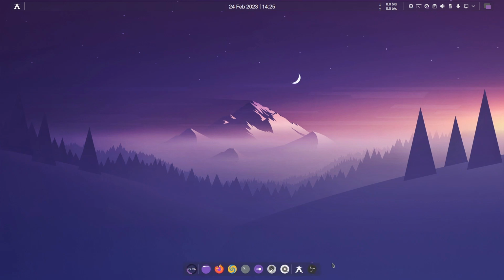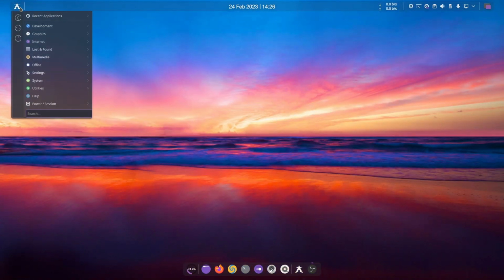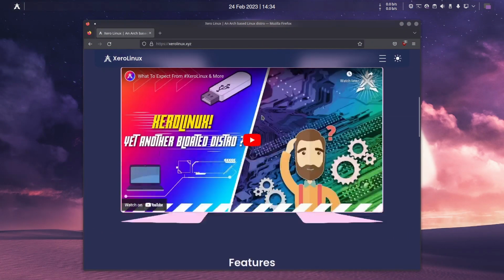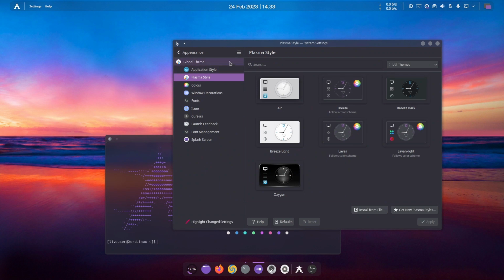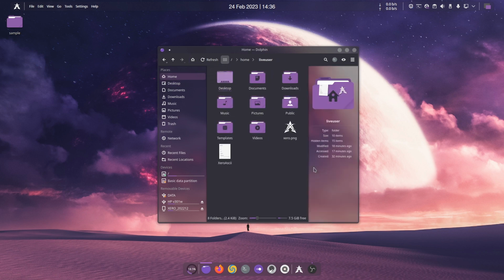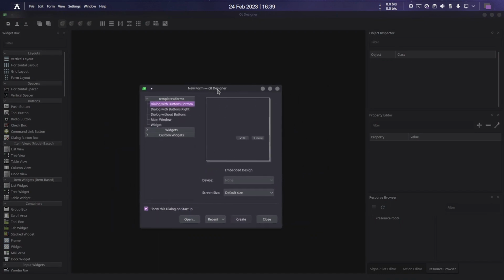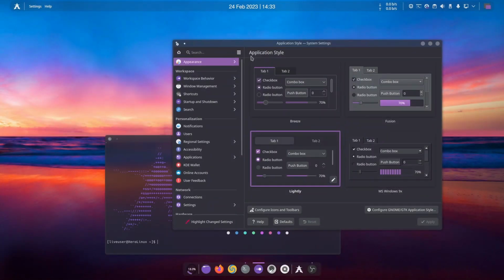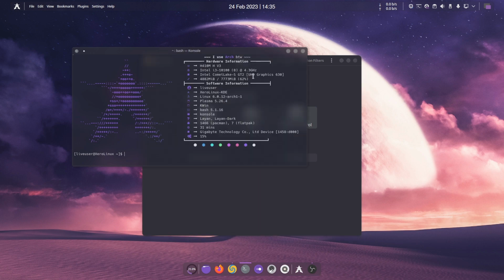XeroLinux Full Review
A beautiful arch distribution but is it just another riced arch distro? Or is it any better? Find out by watching the video.